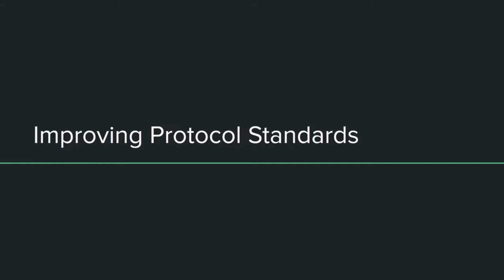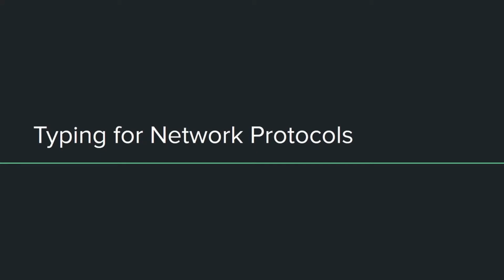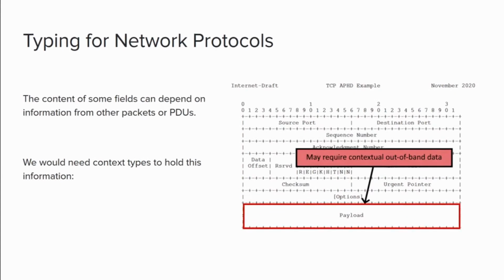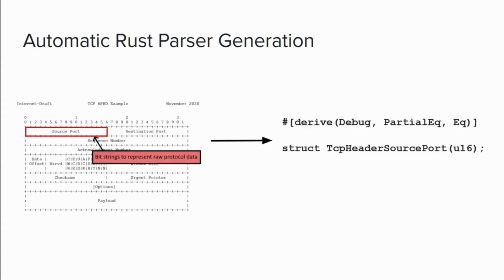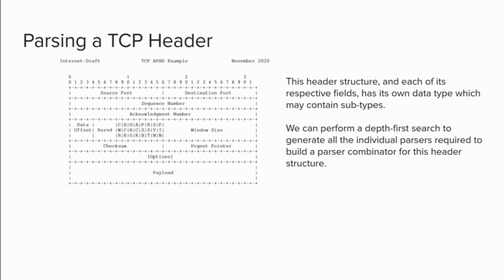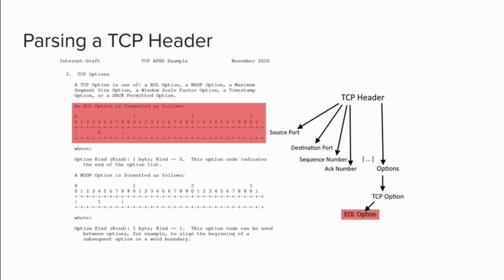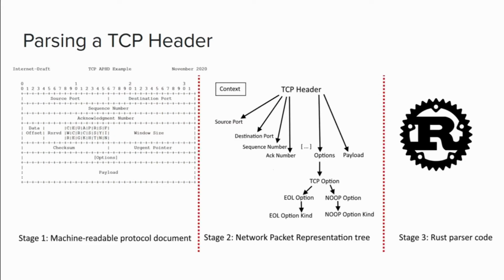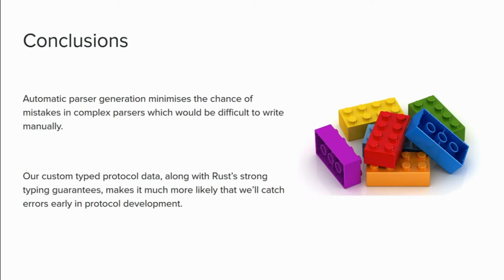Vivian Band - Rust for Safer Protocol Development — RustFest Global 2020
The Rust philosophy is to use the type system to catch program design flaws at compile time. We aim to do the same for network protocols: we generate a typed model of protocol data, from which we can automatically generate protocol parsers in Rust, and can use these to validate the protocol design.